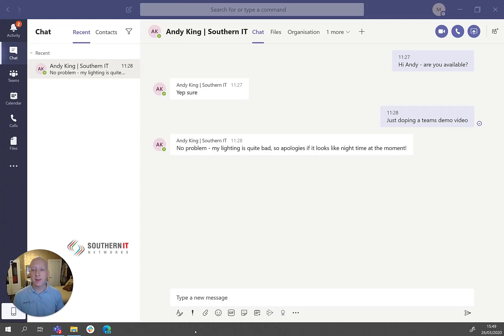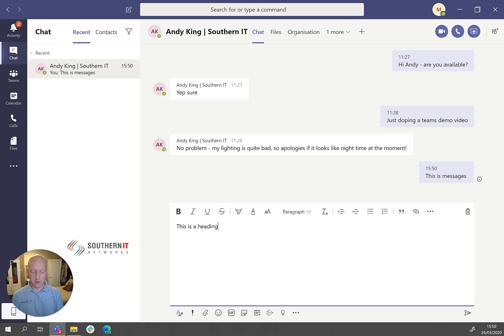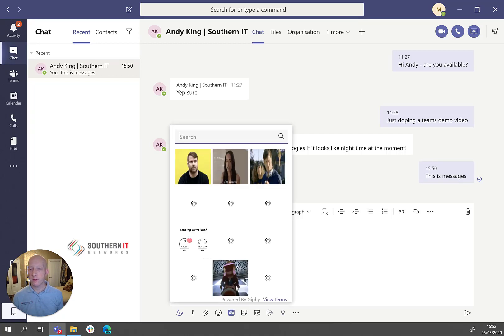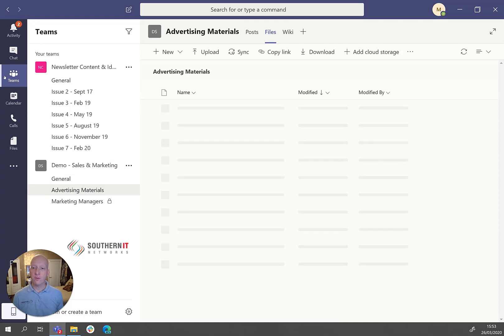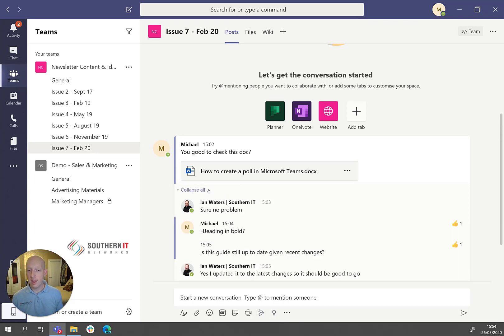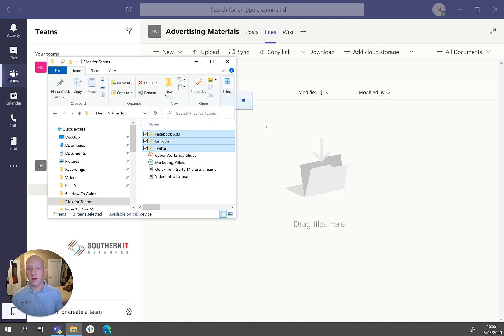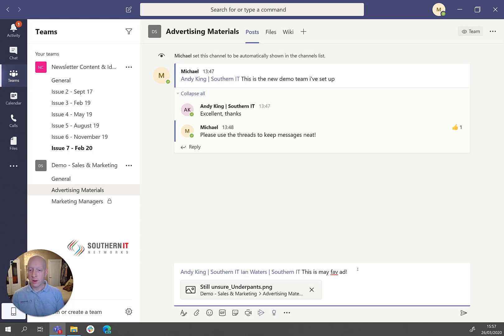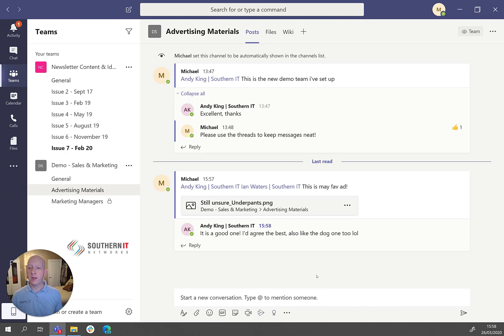Microsoft Teams - Chat and Conversations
Learn the difference between chats and conversations, plus when you might differentiate between the two.